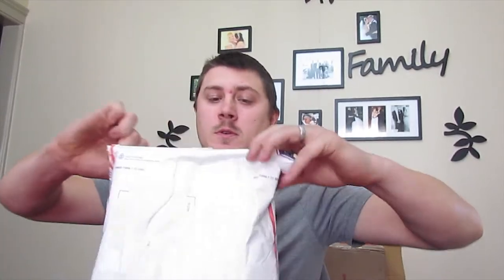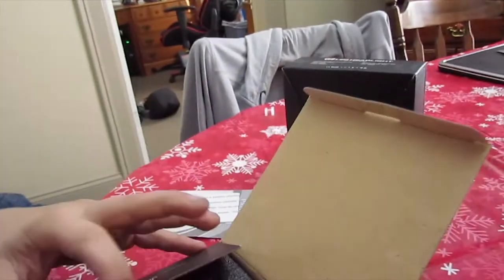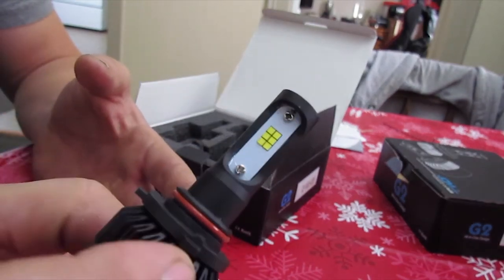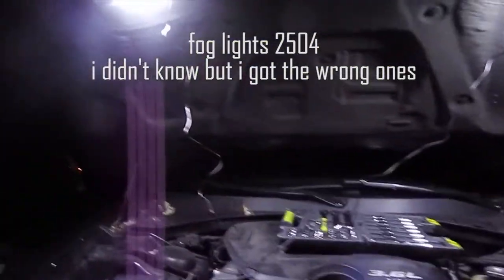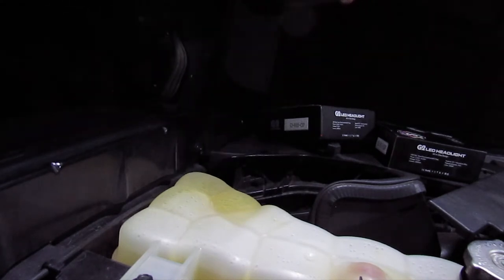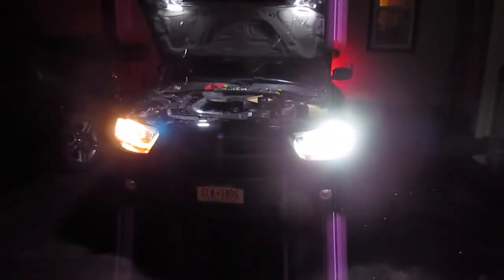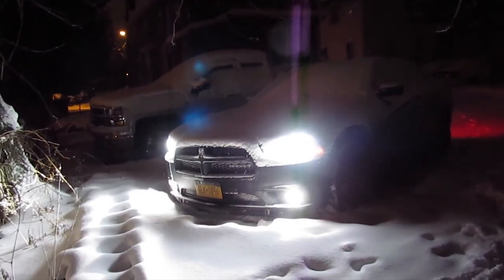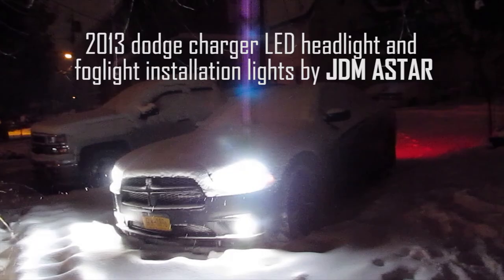JDM ASTAR LED headlight install 2013 charger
Gear
Gloves: alpinestar sp8
Helmet: icon airframe
jean: non
Boots: tcx s speed.

seana 20s